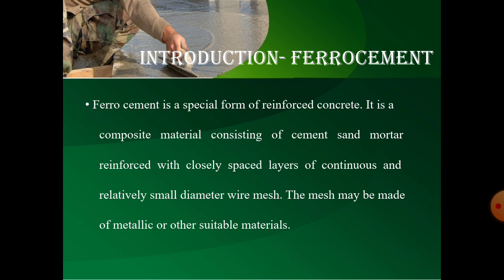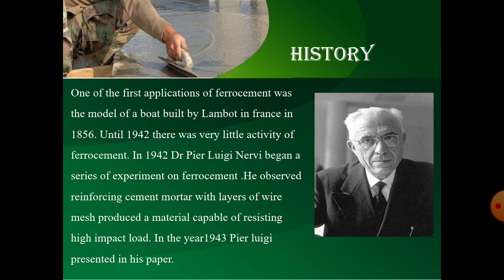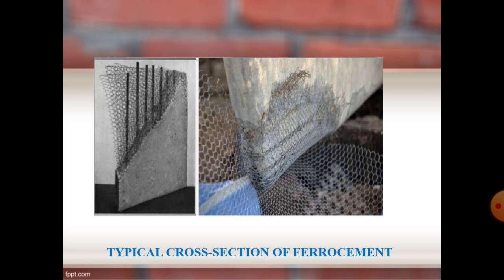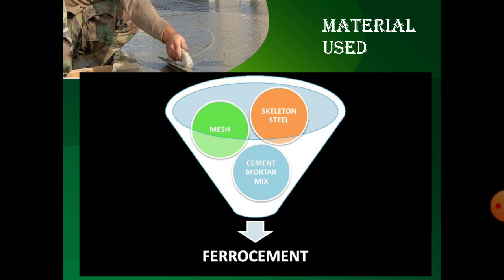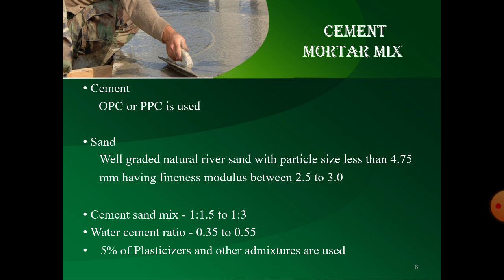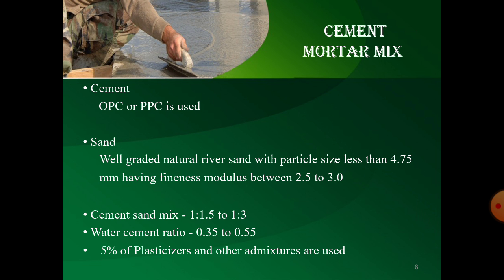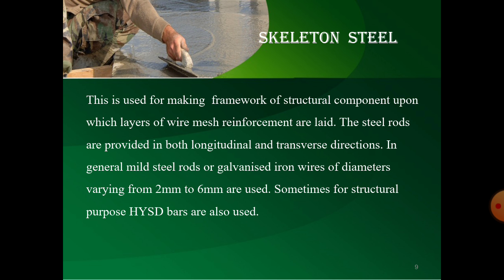MODULE 4 - FERROCEMENT - MATERIALS ( 08/02/21)